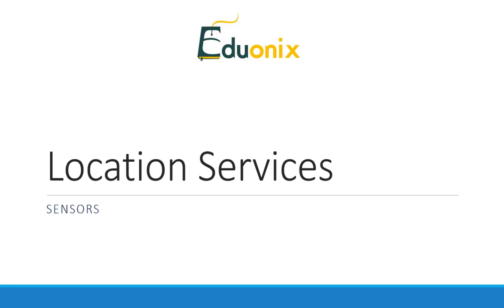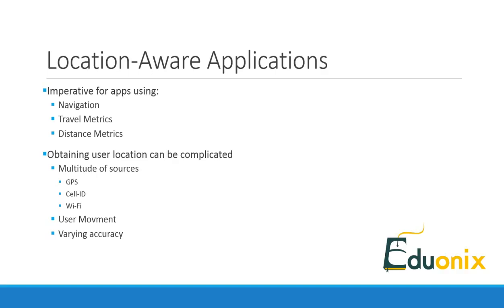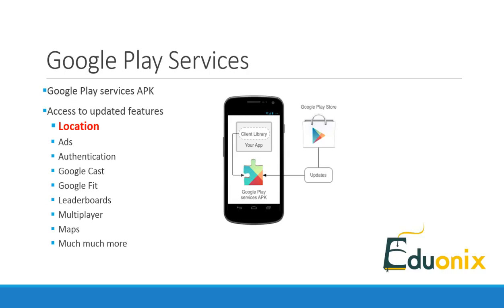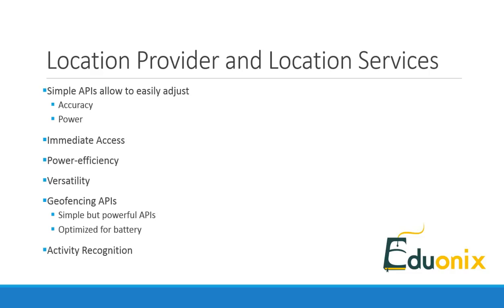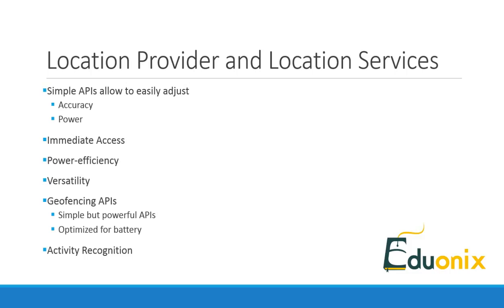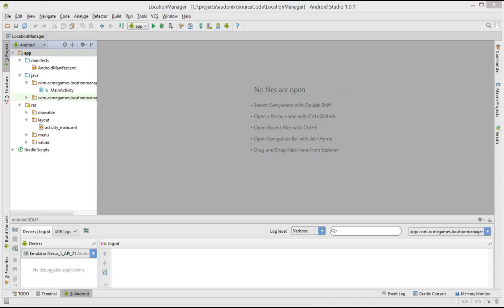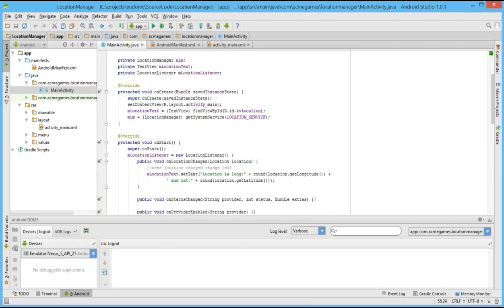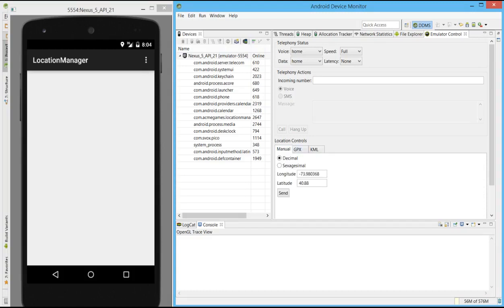Android App Development || Location Services